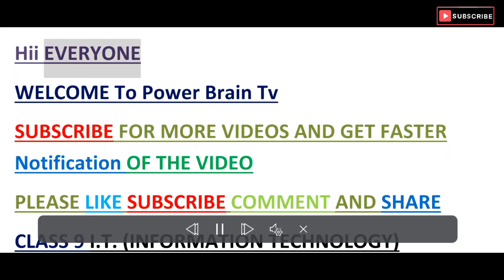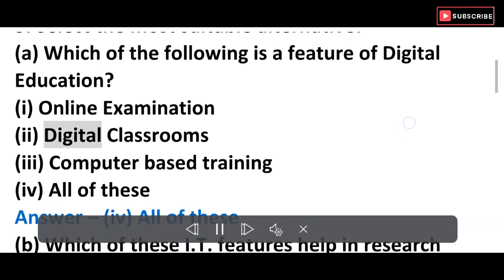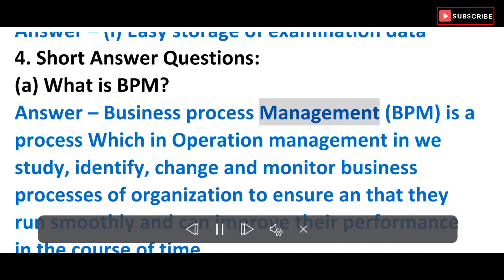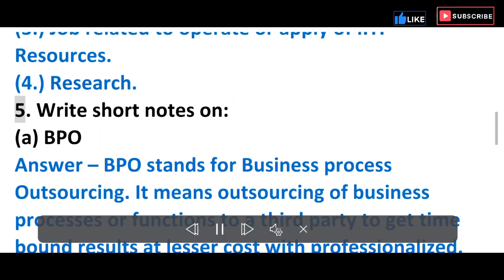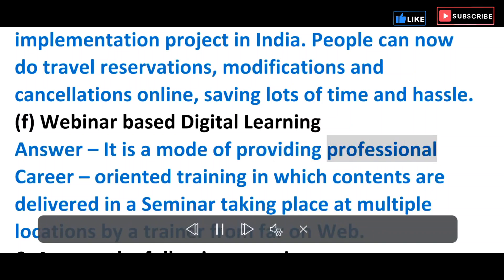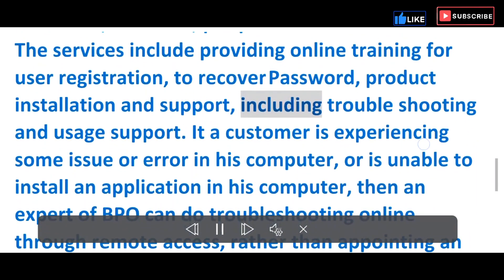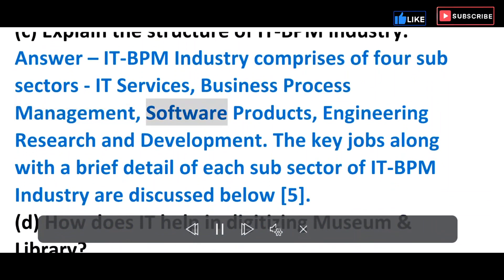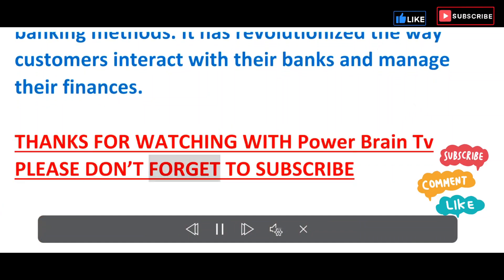Chapter 8 ITes || Class 9 I.T (Information Technology) | Solution || All Questions Answers